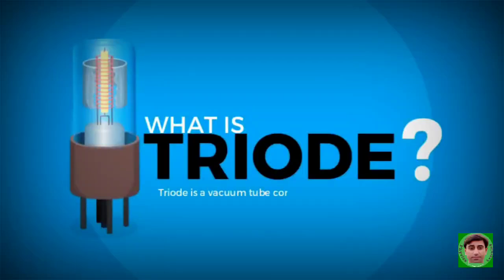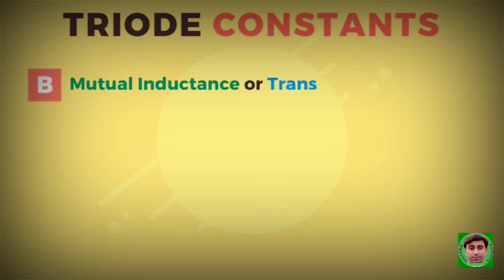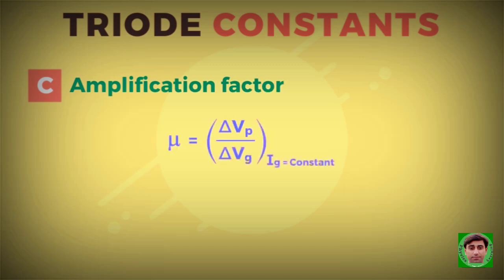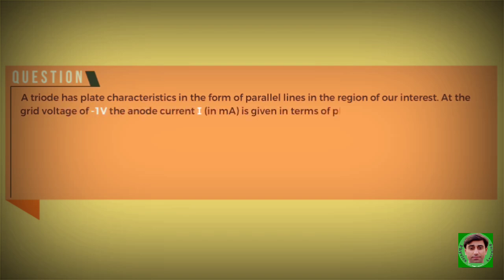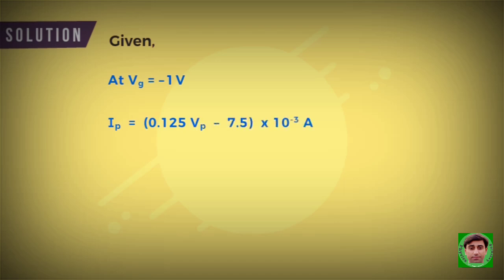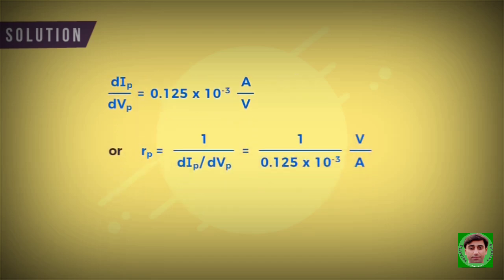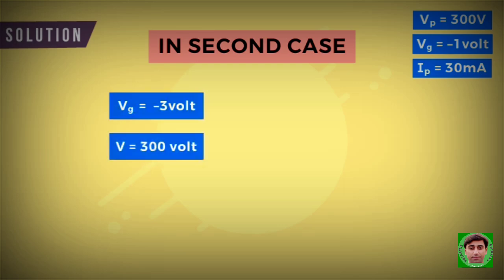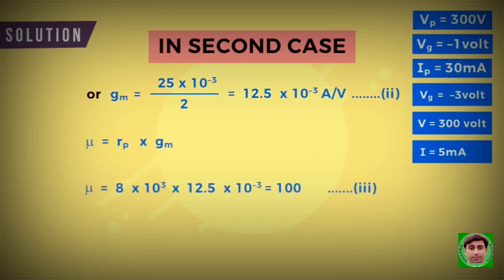What Is Triode.